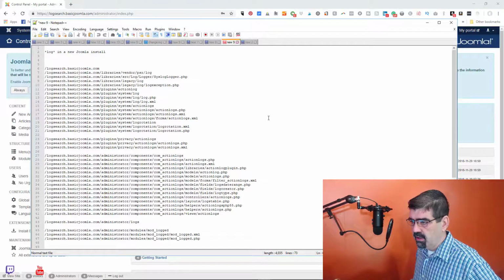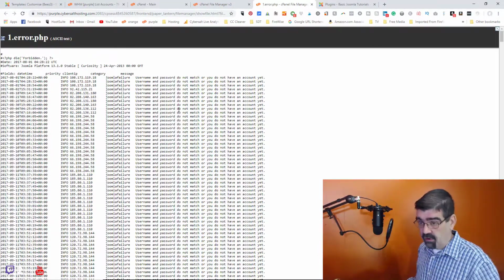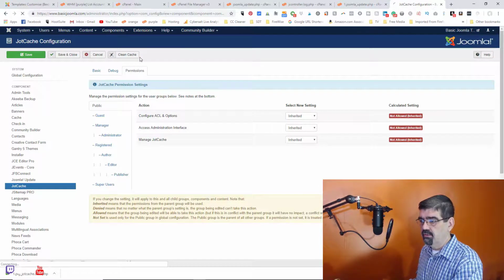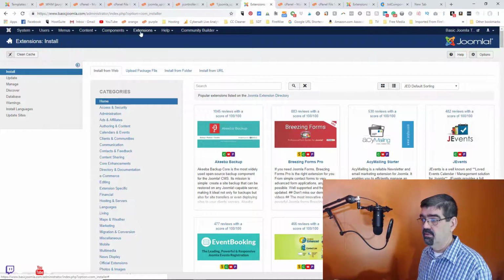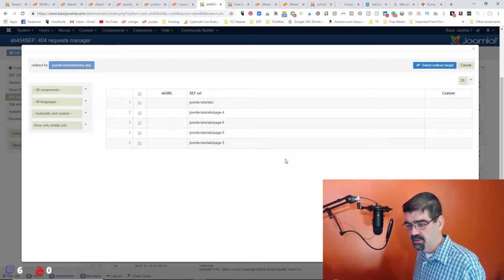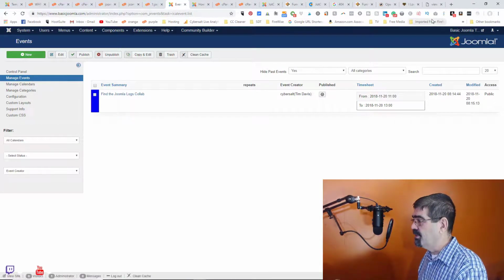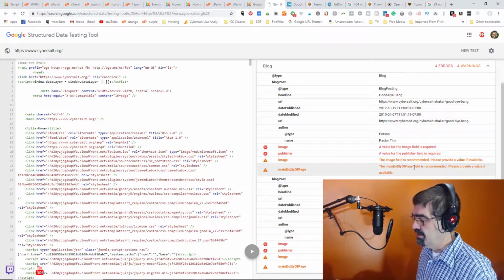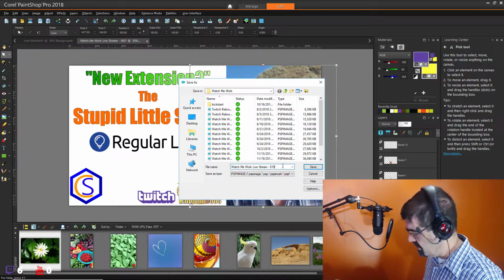Finding Joomla Logs Collab - 👀 Watch Me Work Live Stream 013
Ever had a problem finding where the log files are you are looking for in Joomla? Yeah, me too!

Joins us for this collaboration video as together we try to figure out where to find the different logs in Joomla and chat about a whole lot more!

😴👌Watch someone work on Joomla on Twitch!